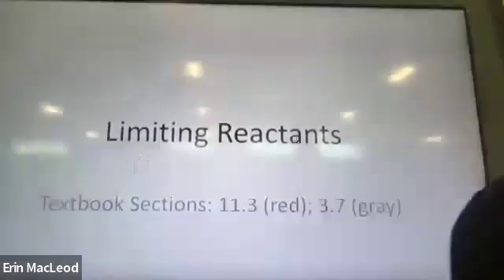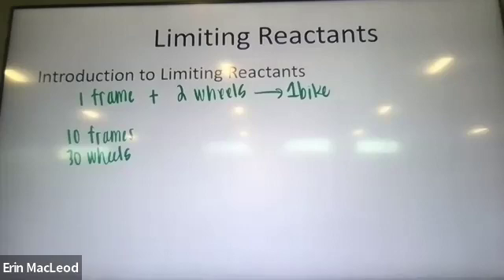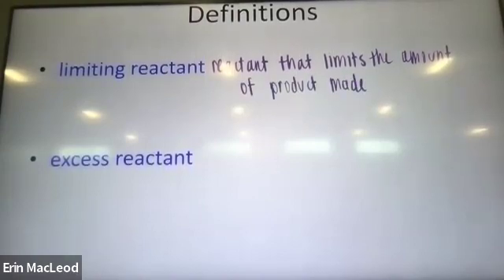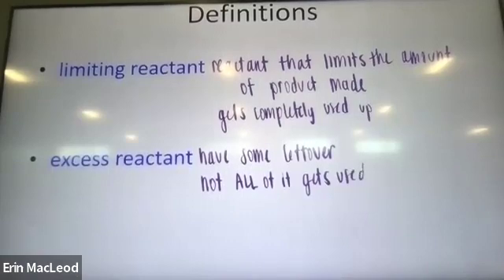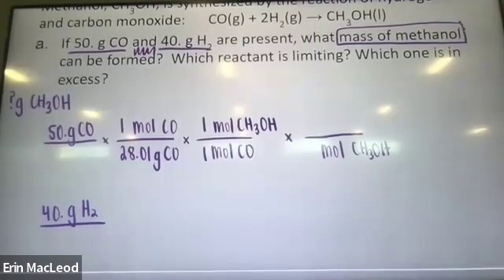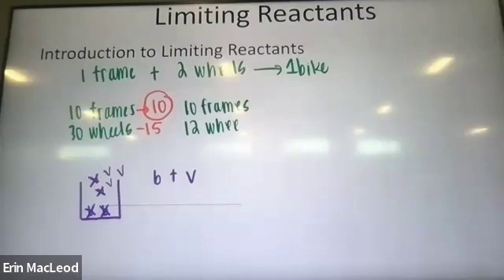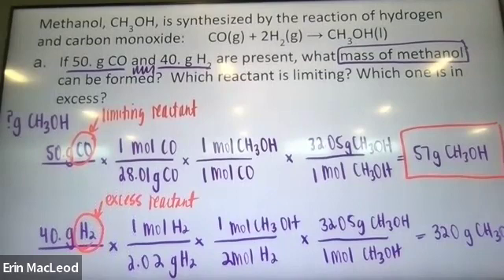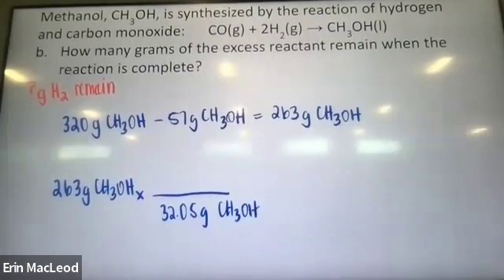Honors Limiting Reactant Zoom Recording